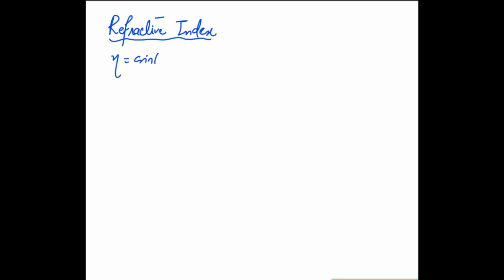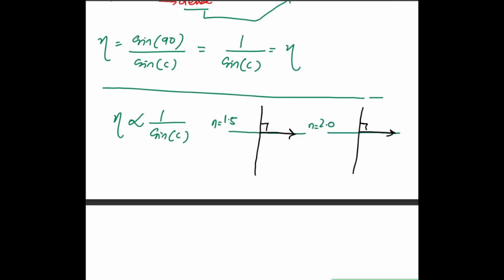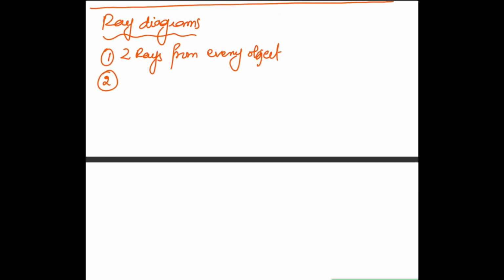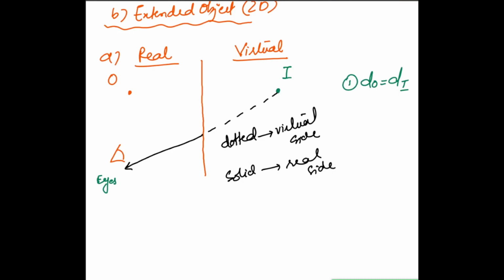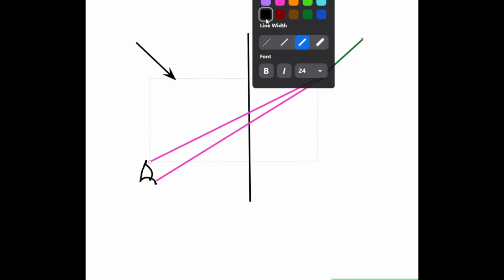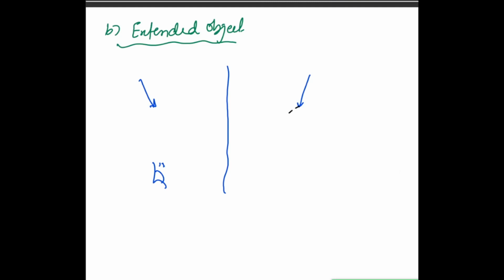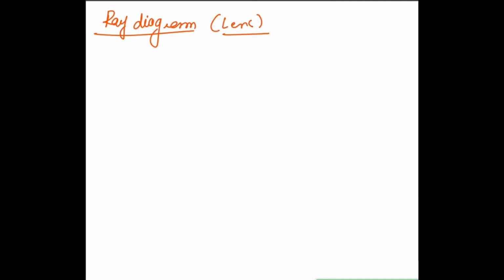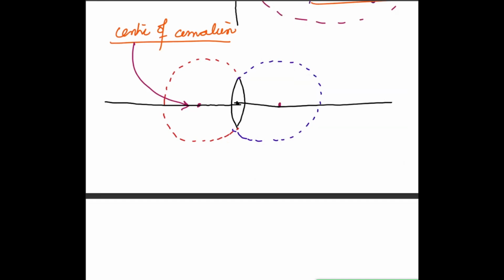OL/IGCSE - Refractive Index - Image Plain Mirror - Lens Intro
Discussed

Ray diagrams for plane mirrors. Refractive Index in Dense and Rare mediums.